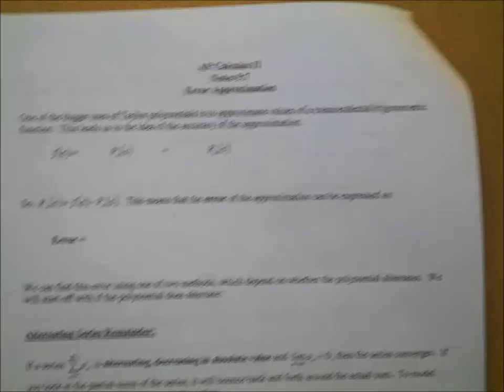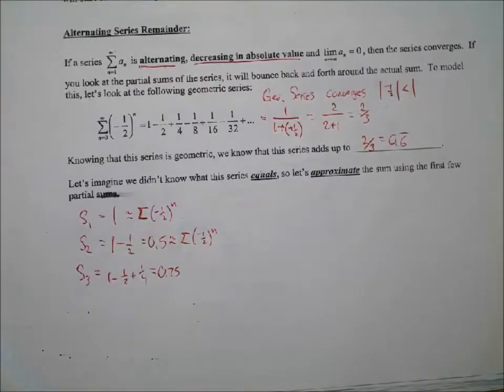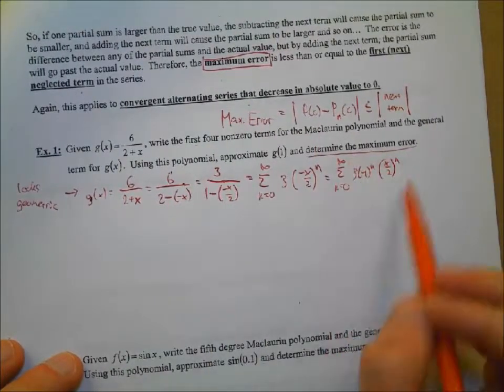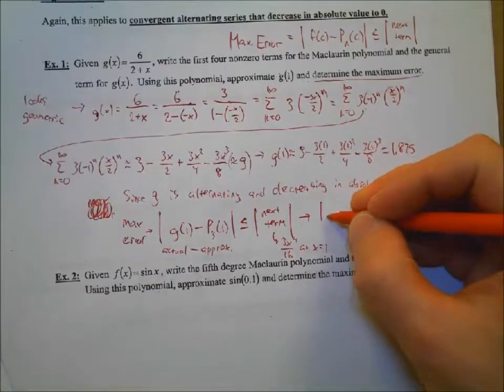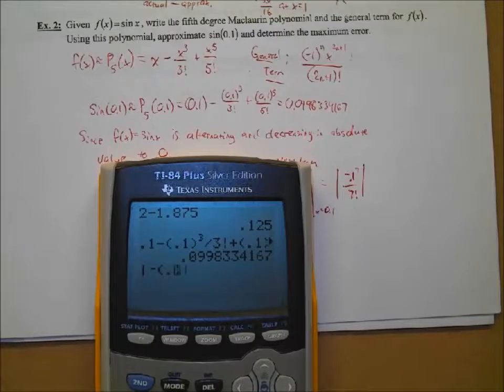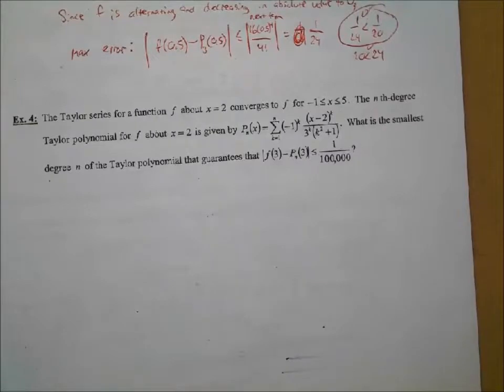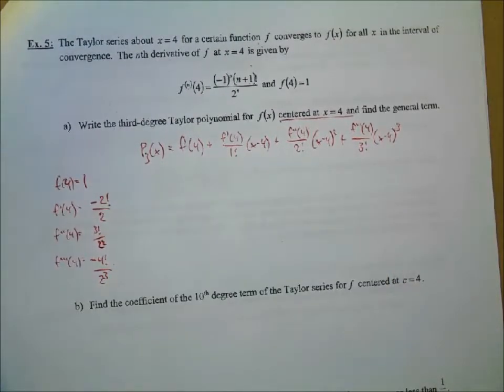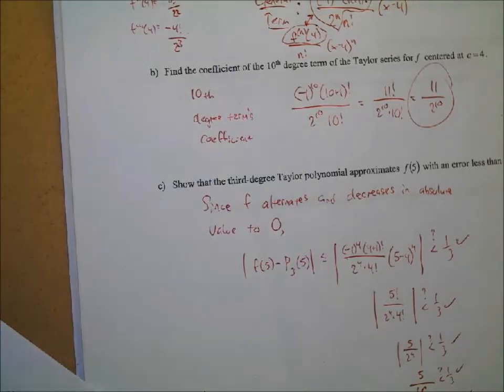4/11/2018 Alternating Error Approximation